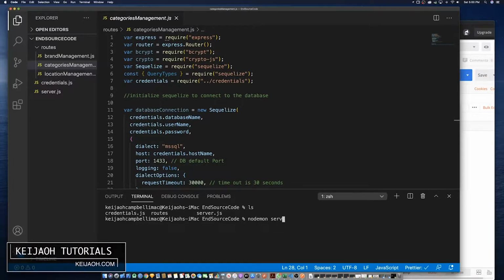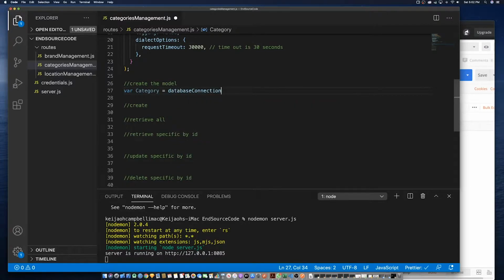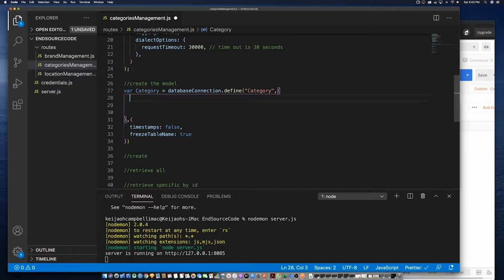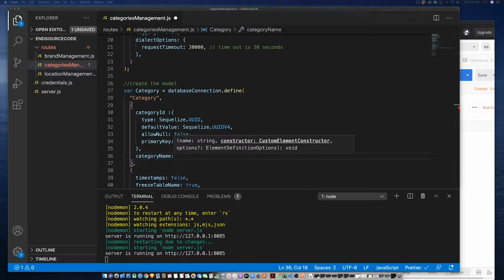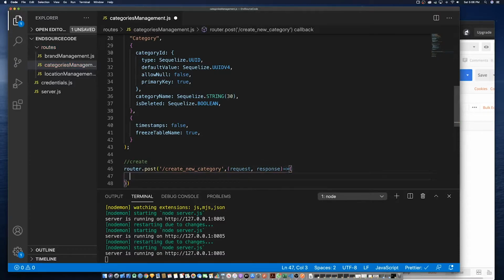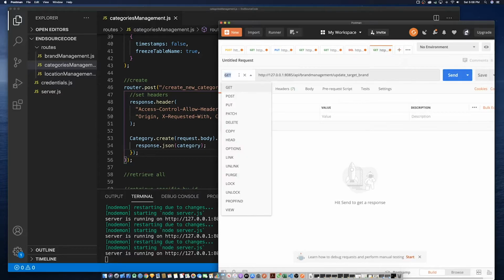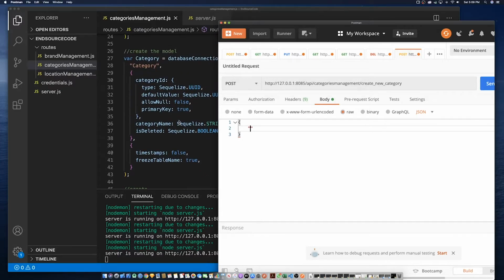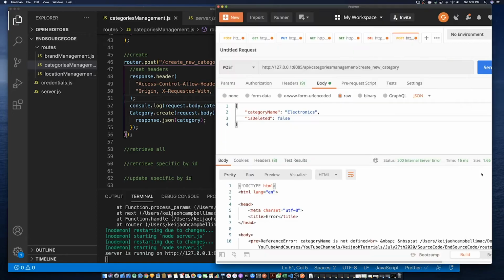Creating A Simple Inventory System Part 11 2020 NodeJS ExpressJS API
This is part 11 of the Simple Inventory System tutorial series. In this part of the tutorial series, we are creating the categories model and creating new categories.
The Simple Inventory System tutorial series is aimed at creating a simple inventory system that will be available on the web and mobile using native techniques. This tutorial series will use VueJS, NodeJS, Microsoft SQL, Swift, SwiftUI to built the iOS interface, and Kotlin and XML to create the Android interface. Please join me in this tutorial journey.